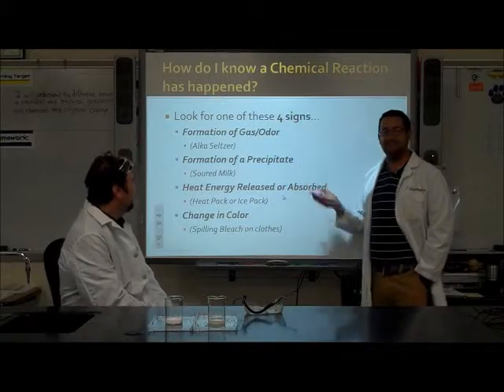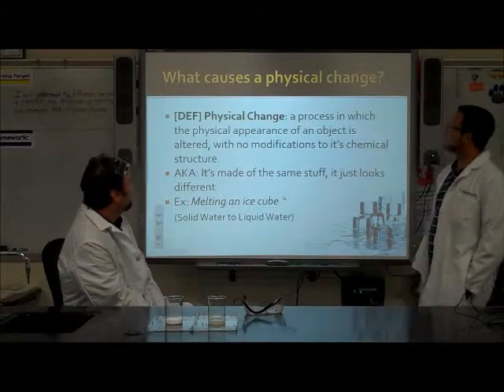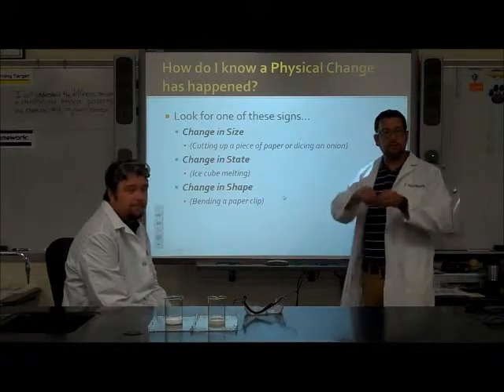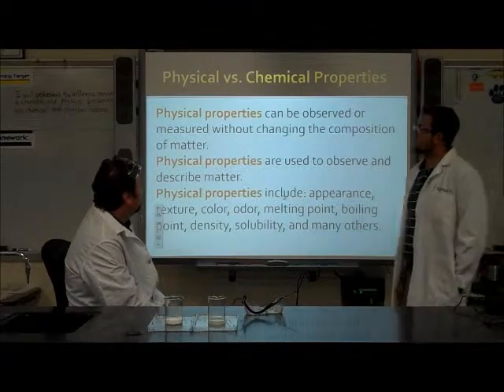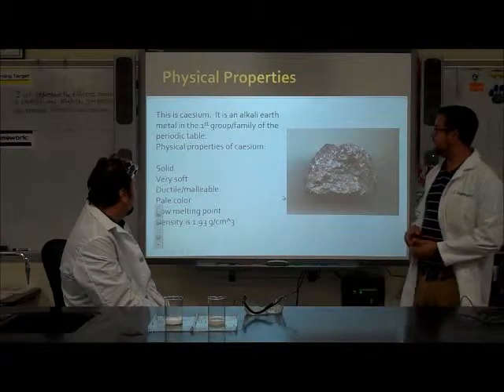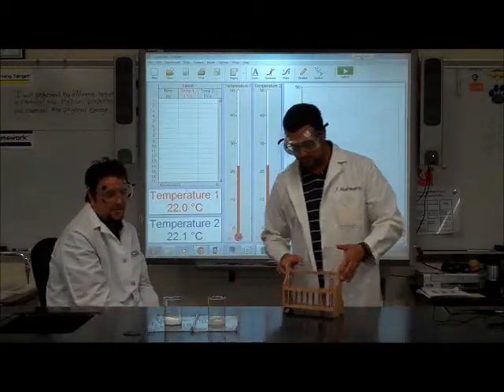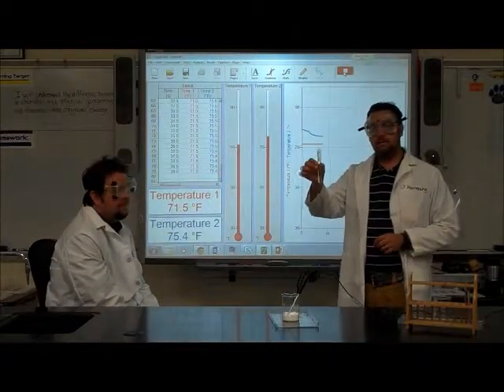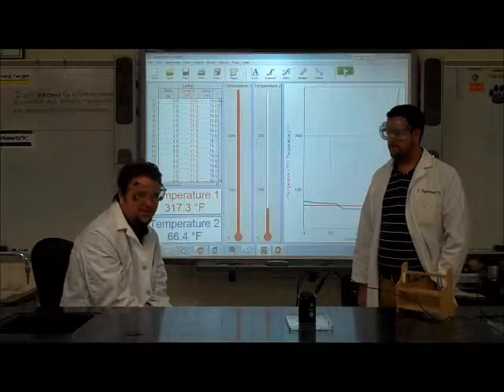PWMS Science - Physical & Chemical Properties and Changes